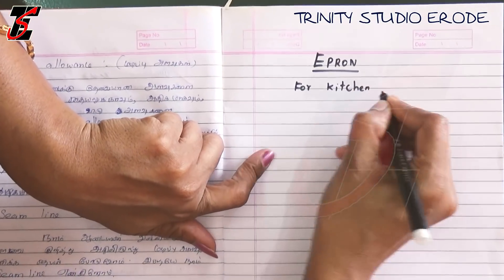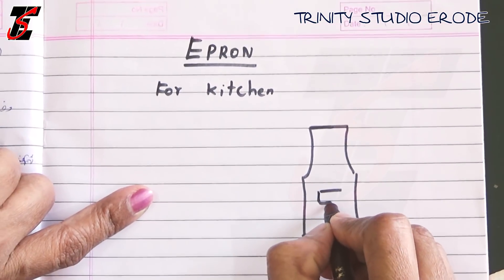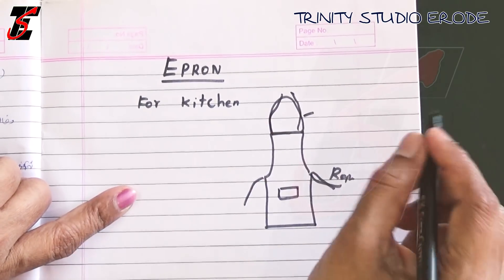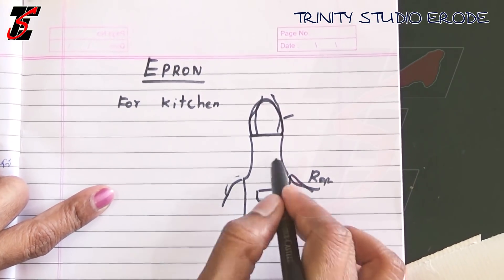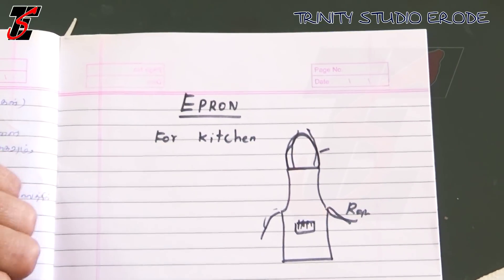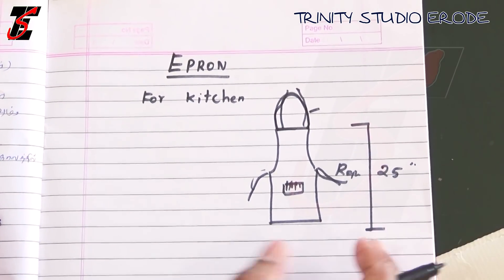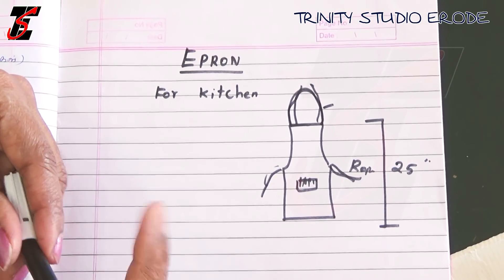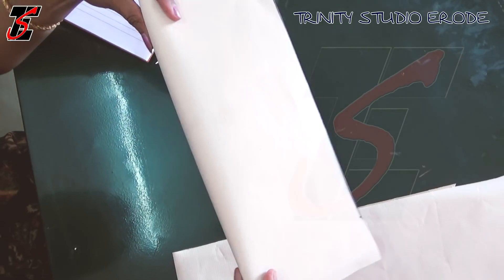Sewing Class 16, Trinity Studio Erode Online Class in Tamil 2020